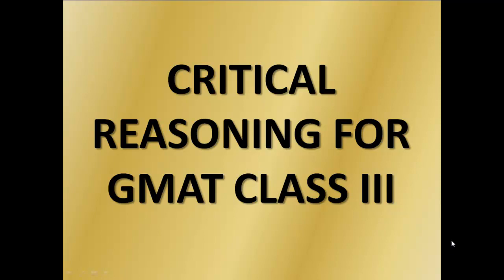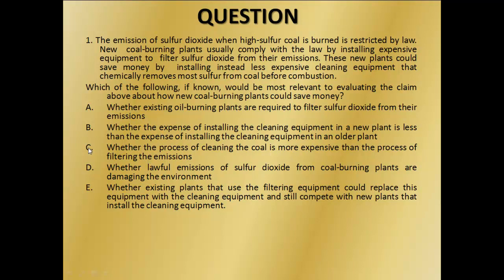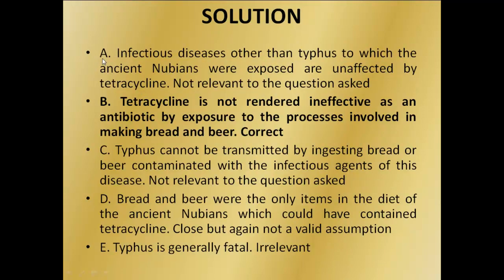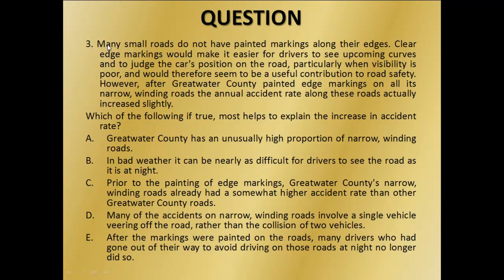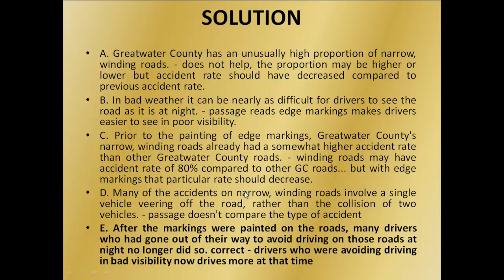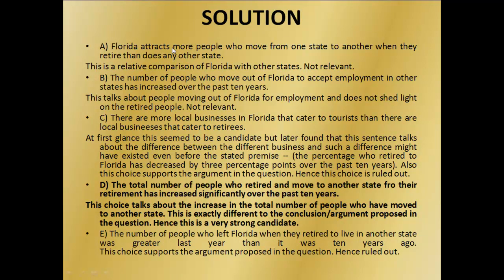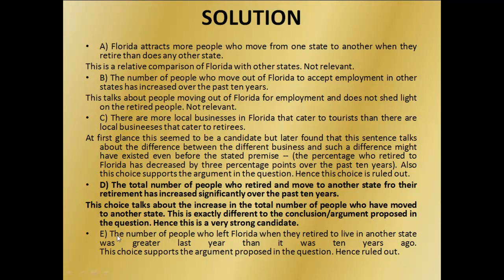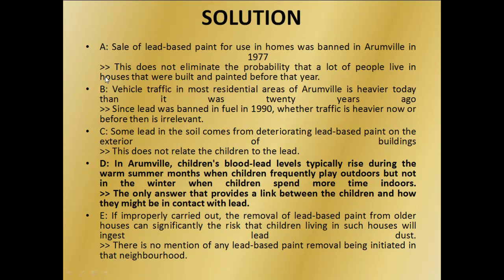Critical Reasoning for GMAT series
Critical Reasoning for GMAT - Part III

Solved Critical Reasoning questions for GMAT.